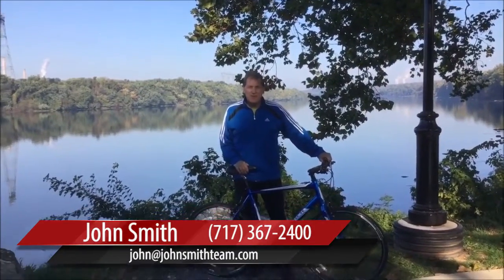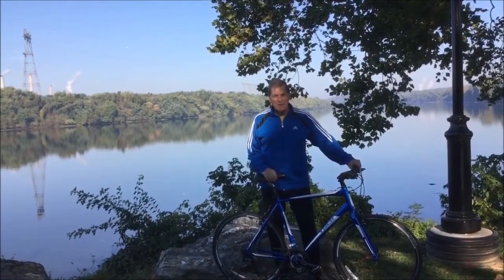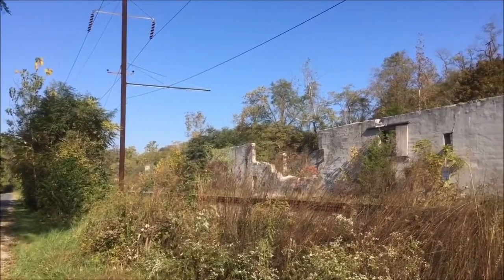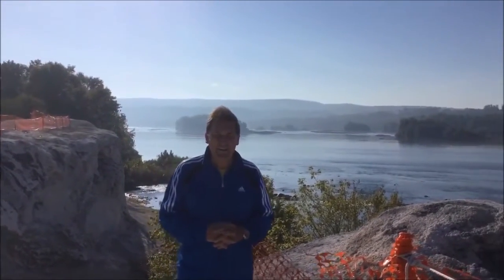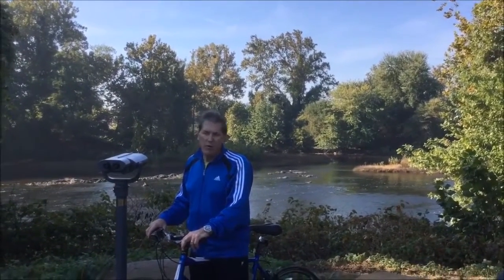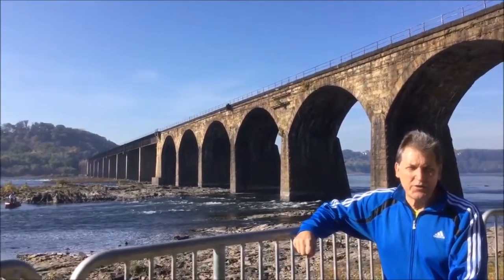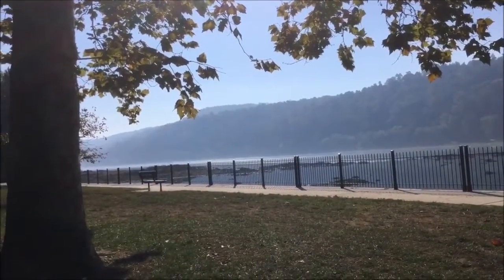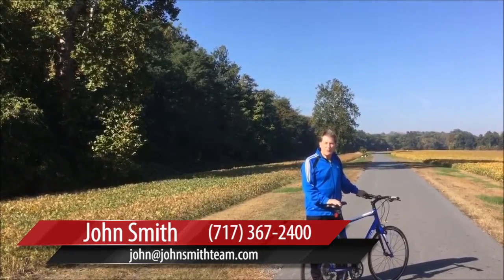Central Pennsylvania Real Estate Agent: Join Us Along the Banks of the Susquehanna River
The banks of the Susquehanna River are a great place for a bike ride. We recently went on a ride at the Northwest Lancaster County River Trail and saw some really cool stuff. There are some old quarries that are reminiscent of a time when the limestone in the area was prized by farmers and steel workers. There is also a lookout point along the river where you can see a few bald eagle nests. To take a tour of the trail with us, watch this short video.

Buying a Central Pennsylvania Home? Search All Homes For Sale

Selling Your Central Pennsylvania Home?

John Smith
John Smith Real Estate Group
Elizabethtown, PA

TRANSCRIPTION:
We are very excited to take you on a tour of the Northwest Lancaster County River Trail. This is a 13-mile trail that runs from Fowlmouth to Columbia along the Susquehanna River. Along our journey, there are a lot of different stops and landmarks to take note of.

The first thing we want to point out is a prominent quarry that was operated by John Haldeman in 1847. Rich in limestone, the river valley was home to a number of profitable quarry operations throughout the years. At one time, there were four lime kilns that produced agricultural lime for fertilizer as well as lime for whitewashing and plaster. As the steel industry grew, however, so did the need for dolomite, which was mined from the quarry and used to extract impurities from steel. As a result, the quarry grew significantly in the early 1900s and through World War I.

The limestone quarry has some beautiful views of the river. It’s a great place to have a picnic lunch as you see the limestone. It’s very very beautiful. They almost look like salt mines.

Another stop along the way is a spot where you can view bald eagles. They are very populous along the Susquehanna River as there is plenty of fish and other food for them to eat. In fact, there is a lookout where you can see two nests up in a giant sycamore tree.

The bridge that spans the Susquehanna from the eastern shore to the western shore is an old railroad bridge. Today, fisherman like to hang out near the bridge on the river to catch the many different types of fish in the river, including walleye and bass.

Finally, Marietta Point is another great spot on the trail. There’s a boat ramp you can use and a beautiful view of the Susquehanna. There is also a great pavilion here that seats over 100 people.